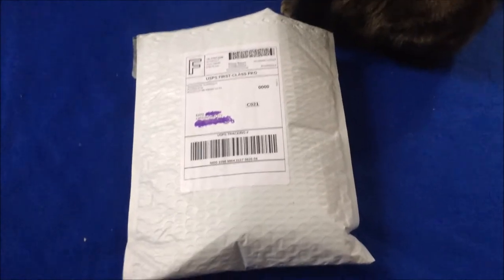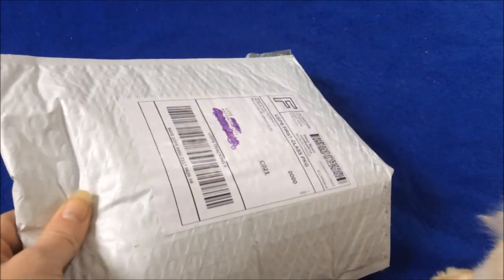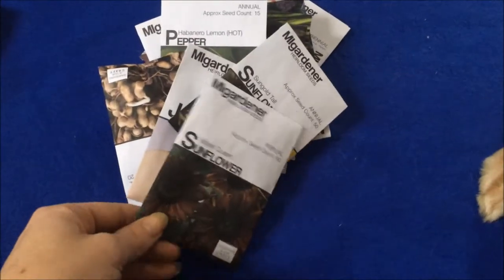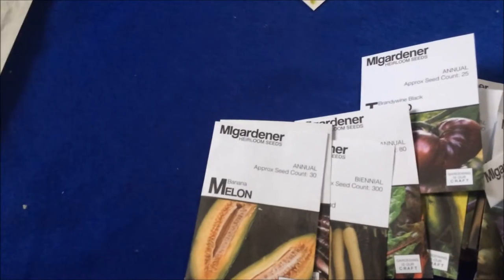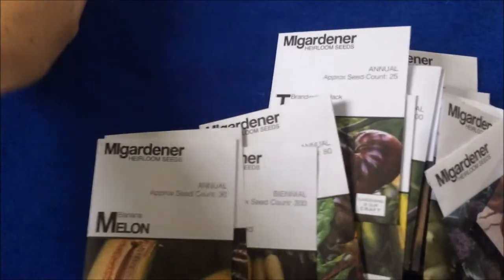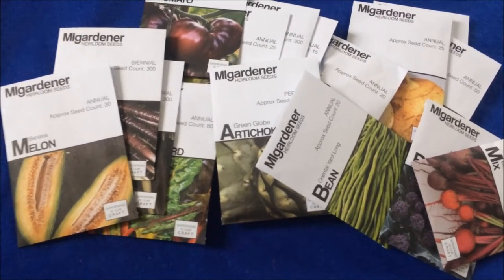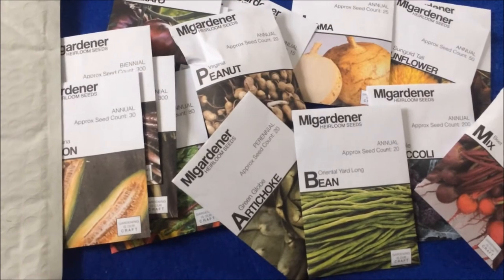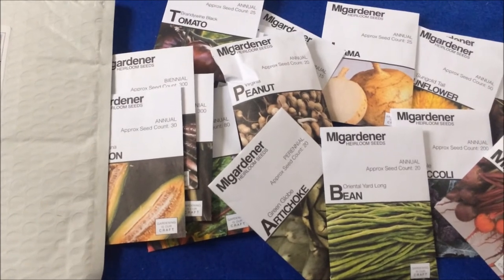Seed Giveaway MIGardener 2018 *CLOSED*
Instroctions and seed list:
1. Like this video
3. Post a comment letting me know what are your 2 favorite types of seeds listed below.

Seed List:
Velvet Queesn sunflower
Sungold Tall sunflower
Purple broccoli
Purple Vienna kohlrabi
Lemon Habanero pepper
Oriental Yard Long bean
Green Sausage tomato
Brandywine black tomato
Rainbow swiss chard
Rainbow blend carrot
Purple carrot
Green Globe artichoke
Jicama
Banana mellon
Beet mix
Virginia peanut